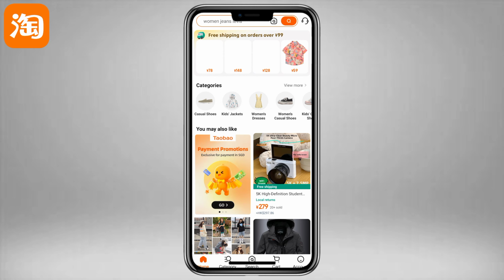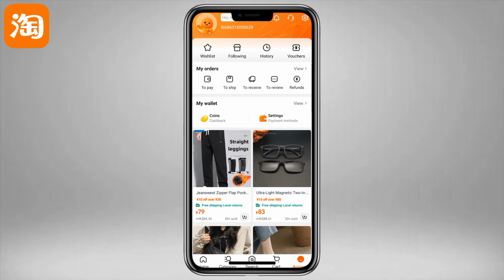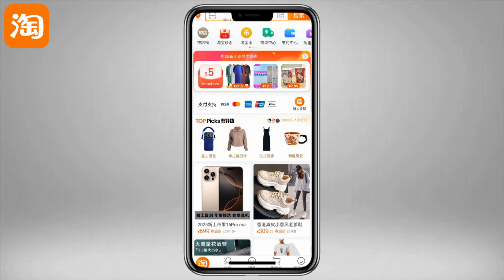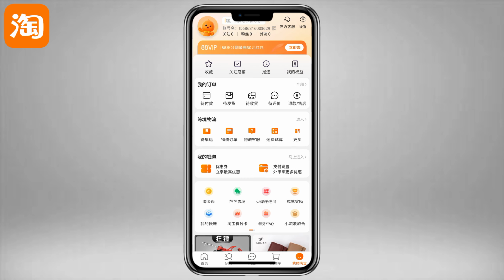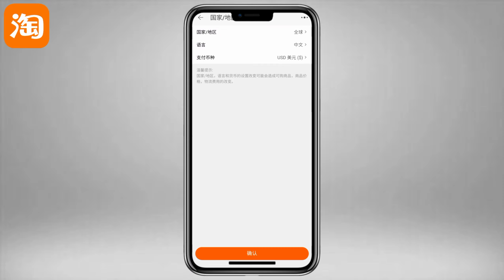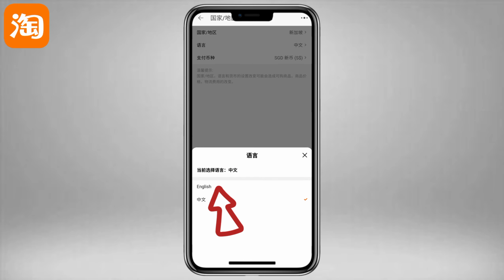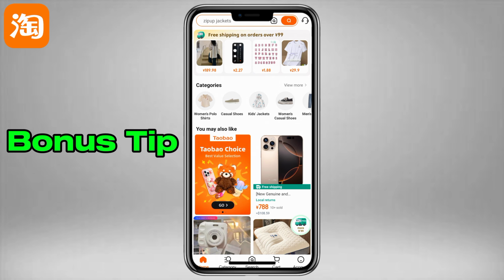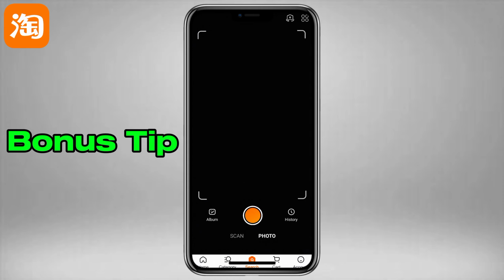How to Change Taobao App Language 🌐📲 (No Extra App Needed!) 🔥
Tired of struggling with the Taobao app in Chinese? In this quick and easy tutorial, I’ll show you how to change the Taobao app language to English (or any other supported language) without using any external app or tool! Whether you're an international shopper or just trying to navigate better, this step-by-step guide will make your Taobao experience a lot smoother.

What You’ll Learn in This Video:

How to access Taobao language settings

How to switch to English or other languages

Bonus tips for easier browsing and shopping

No need to download third-party apps or complicated tools—just follow the steps and you’re good to go!